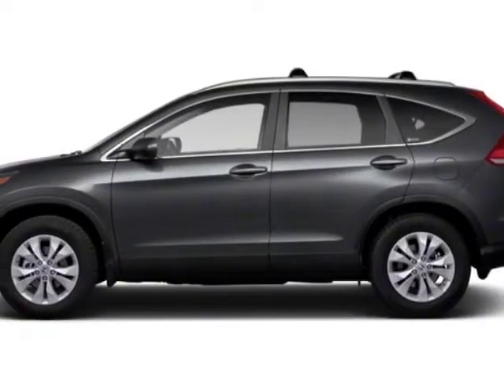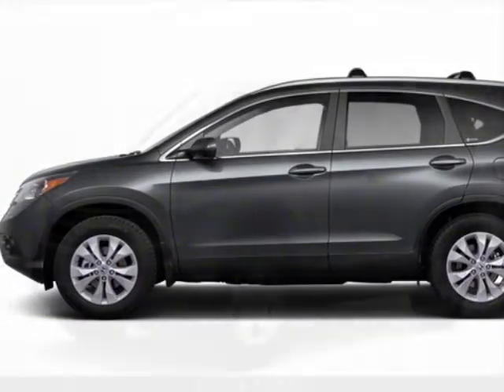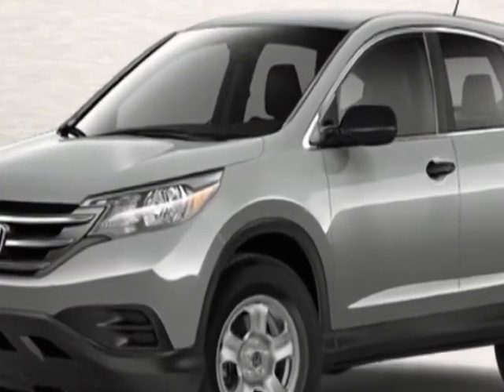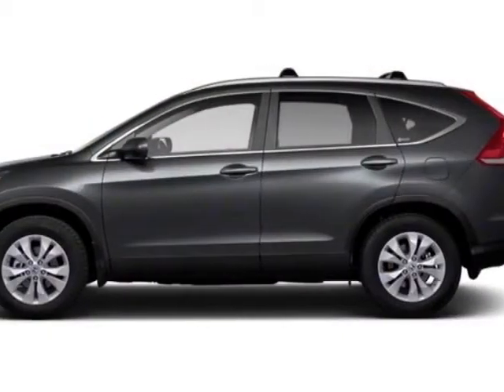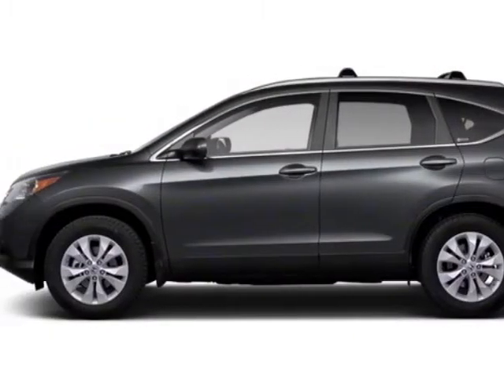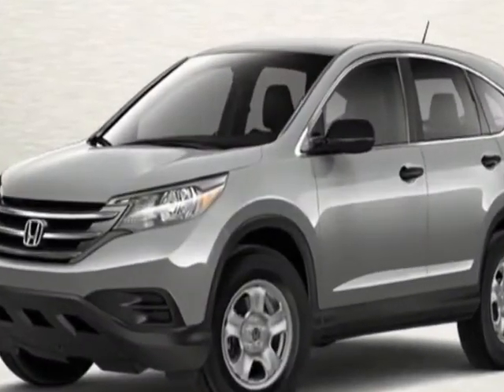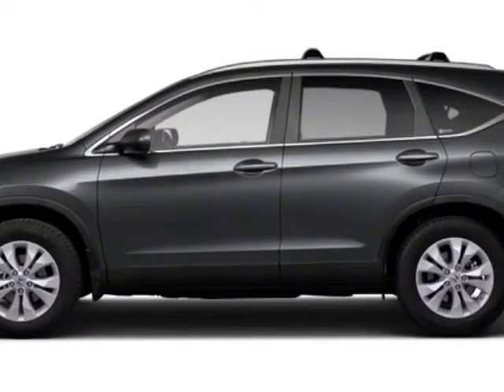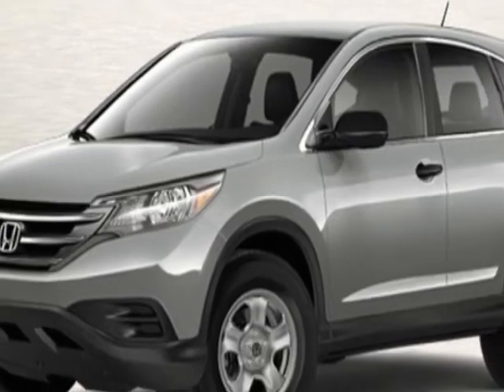2012 Honda CR-V EX-L 2WD - Rock Hill, SC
Honda Cars of Rock Hill - Rock Hill, SC, Rock Hill, SC